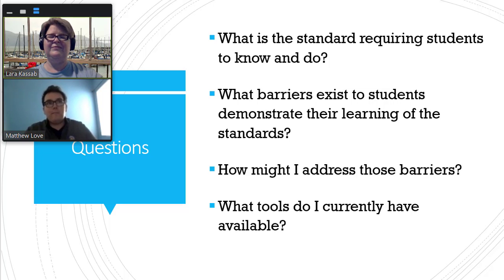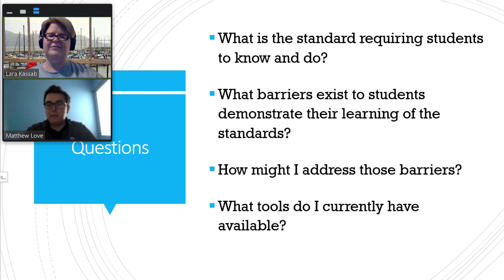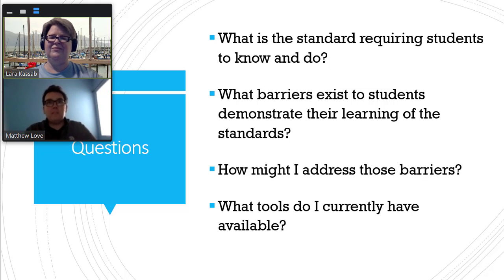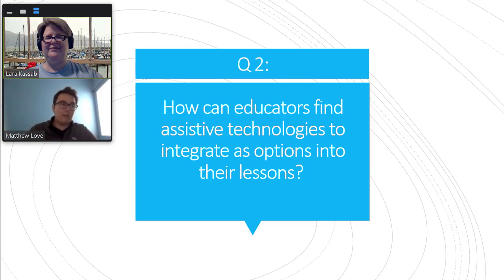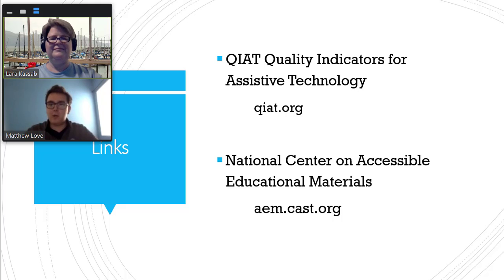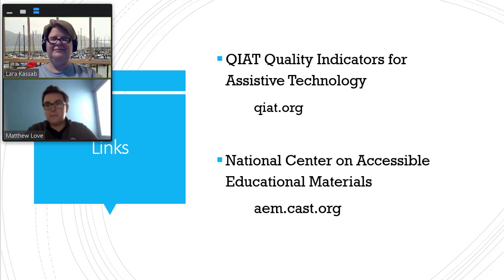Interview with Dr. Love on Assistive Techechnology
A short interview with Dr. Matthew Love, an expert in assistive technology at San Jose State University. The focus is on planning and using assistibve technology in online and blended classrooms.